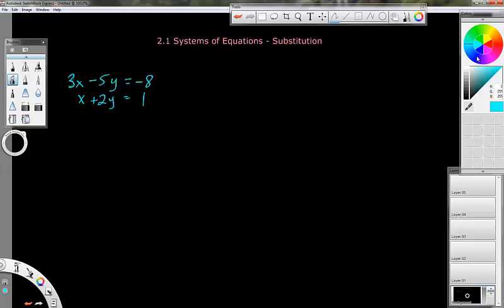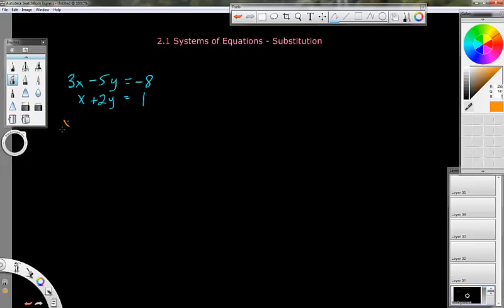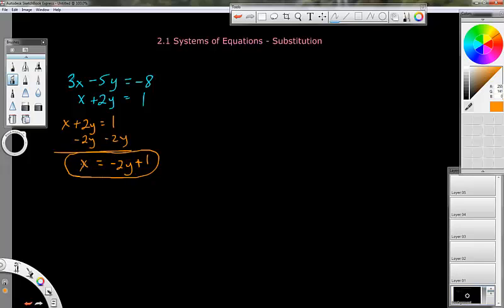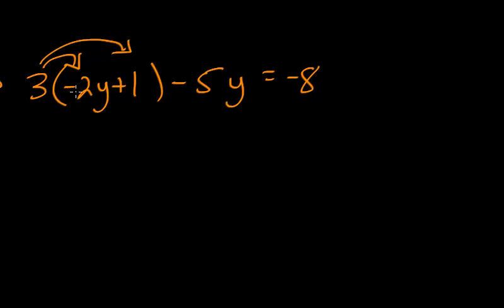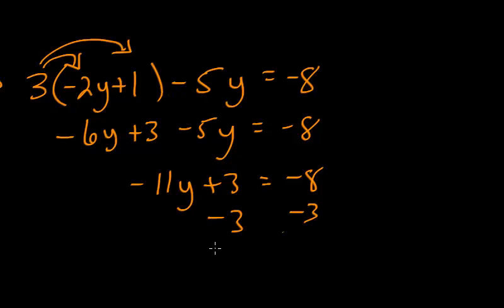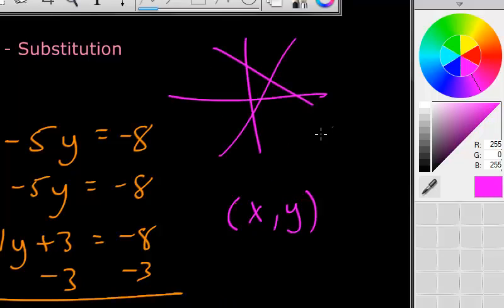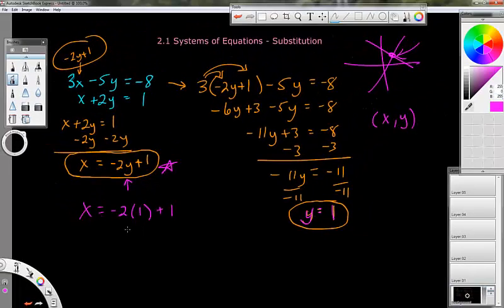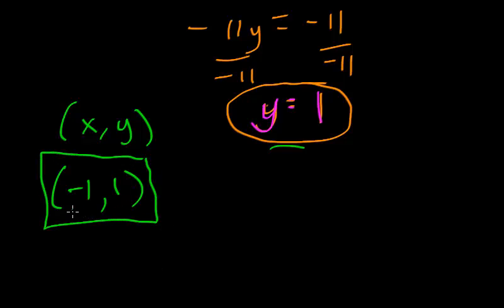pre calc 2.1 systems of equations substitution